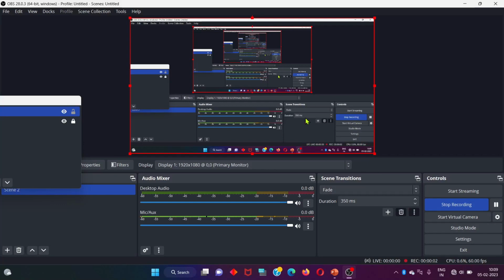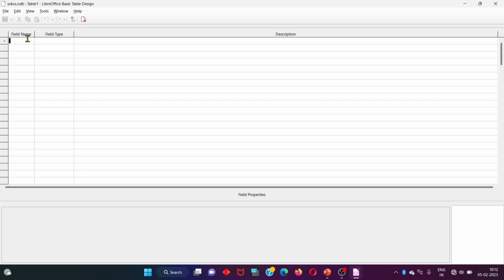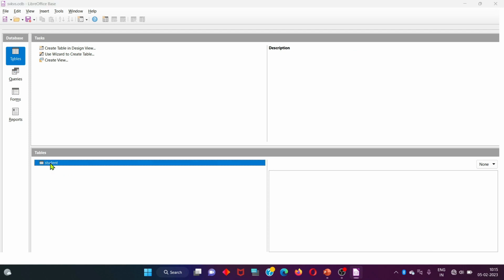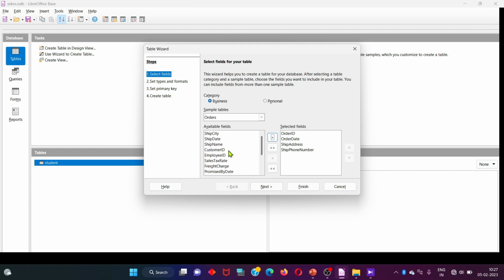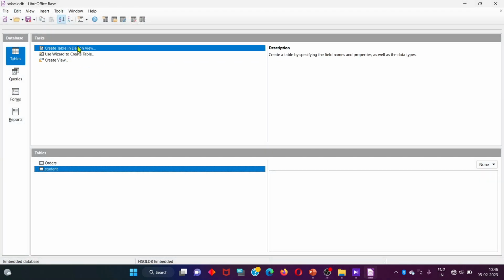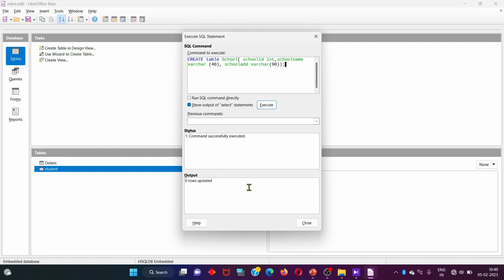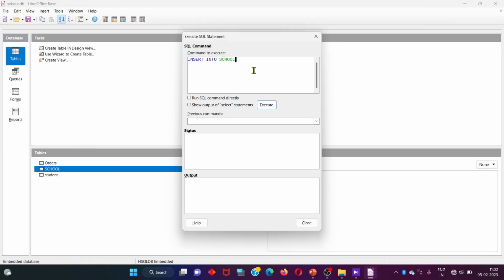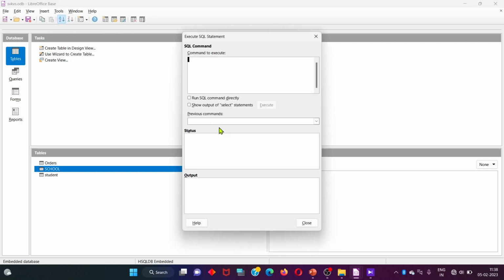Database management system class X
A database management system (DBMS) is the software that interacts with end users, applications, and the database itself to capture and analyze the data. The DBMS software additionally encompasses the core facilities provided to administer the database. The sum total of the database, the DBMS and the associated applications can be referred to as a database system. Often the term "database" is also used loosely to refer to any of the DBMS, the database system or an application associated with the database.